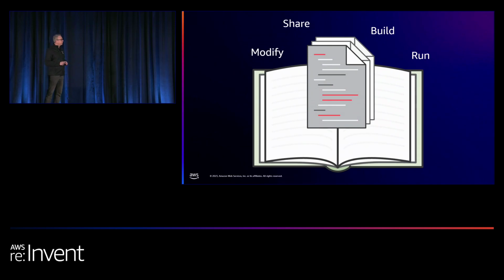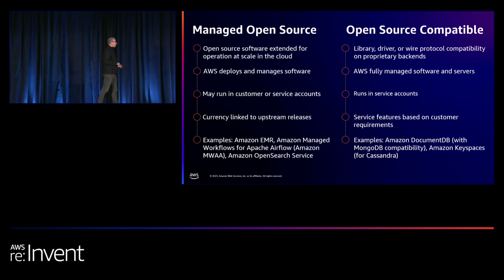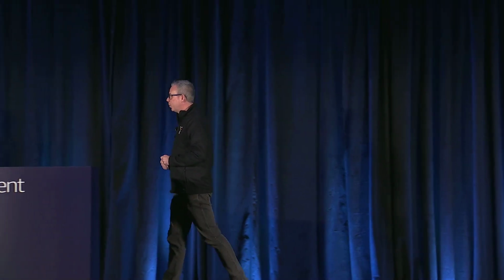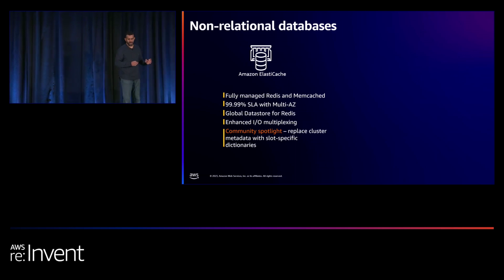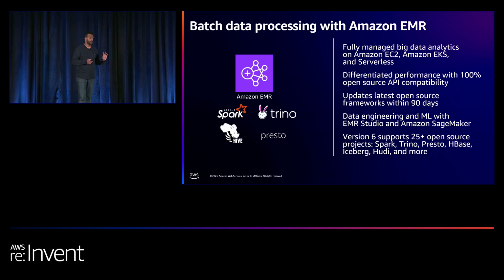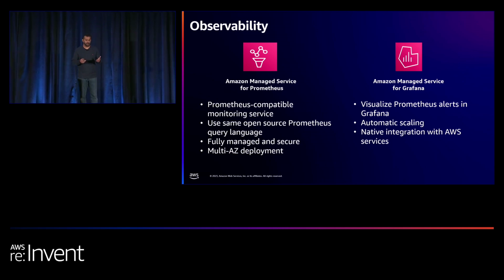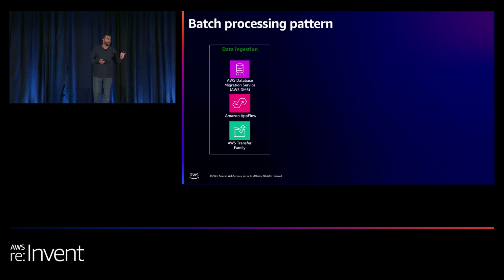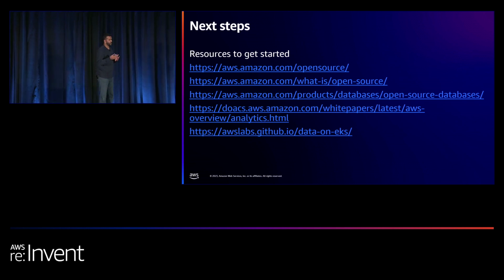AWS re:Invent 2023 - Building an open source data strategy on AWS (ANT319)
Join this session to learn how to take full advantage of an open source solution while leveraging the scalability, flexibility, and cost efficiency of AWS Cloud. AWS provides broad support for popular open source frameworks and formats, such as Apache Spark, Apache Hive, Trino, Apache Iceberg, OpenSearch, Apache Flink, Apache Kafka, and more. Hear how AWS partners with the open source analytics community to deliver and accelerate innovation. See how AWS integrations and support across numerous services can help you realize deeper and faster insights.